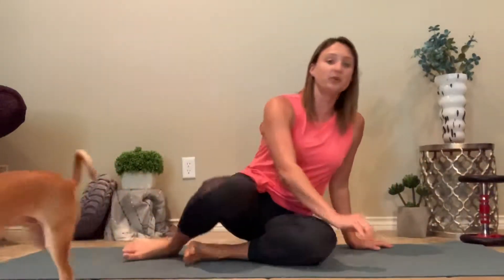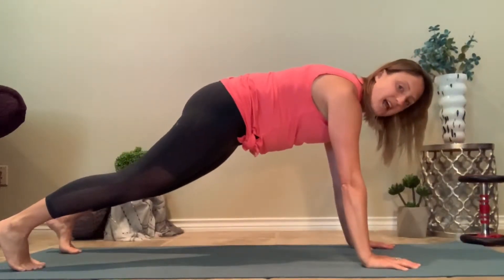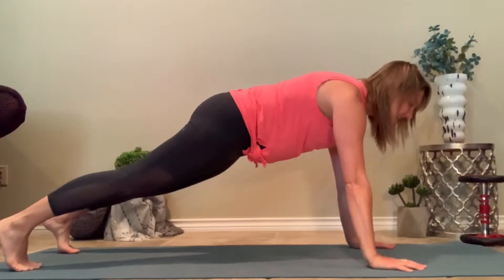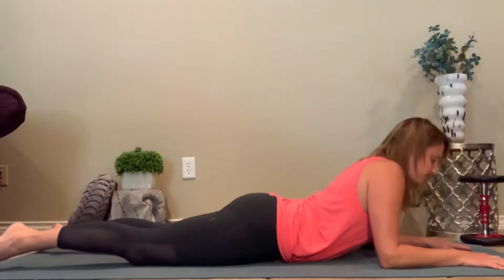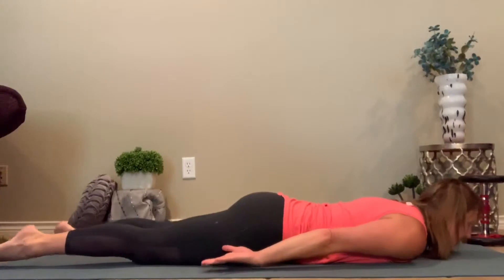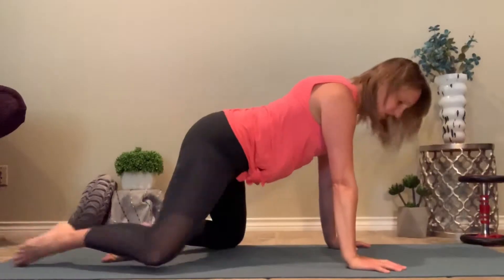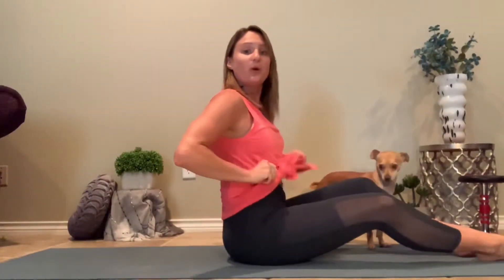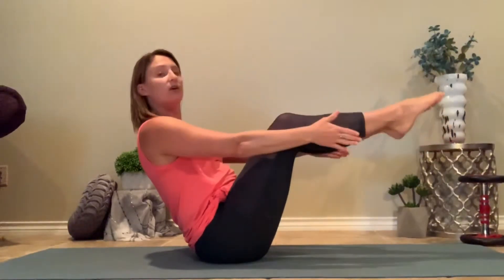Moves for Core and Posture 5 Day Mini Challenge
Core strengthening Posture Sequence.  Learn the moves we will layer each day during our challenge!